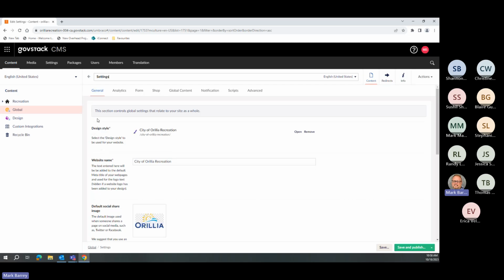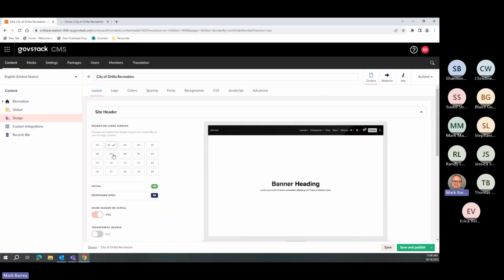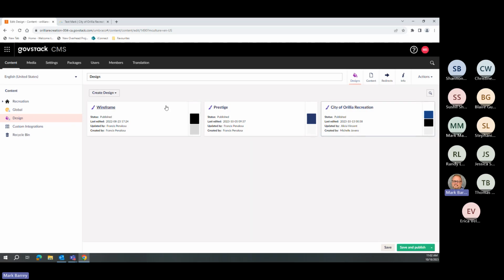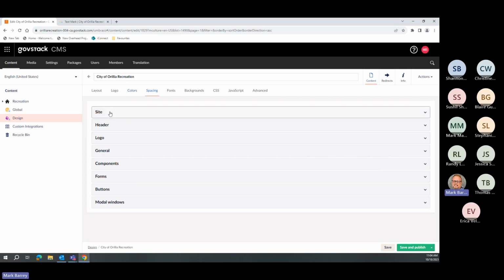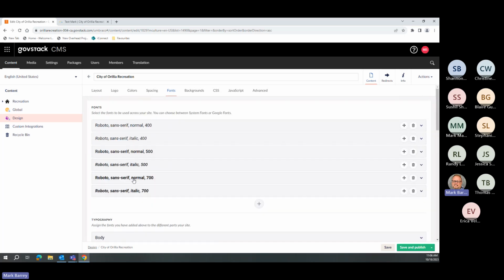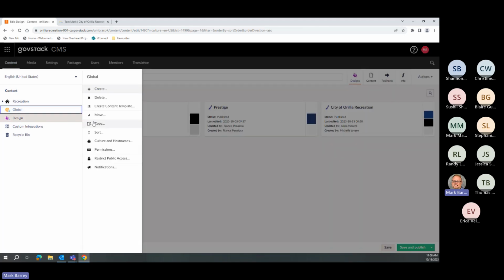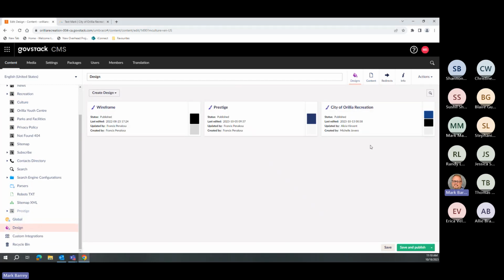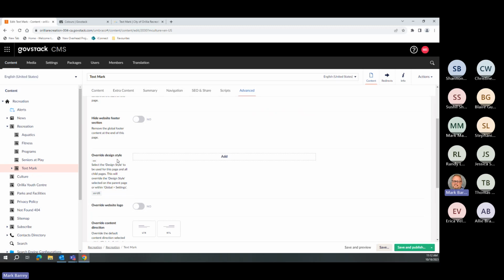Govstack CMS Website Training - Day 2 Pt 4 Design Node